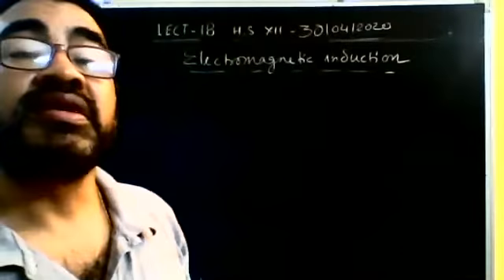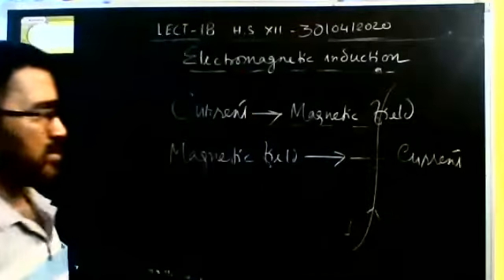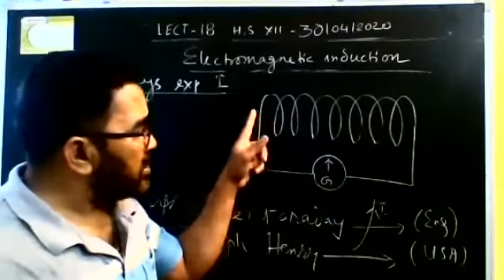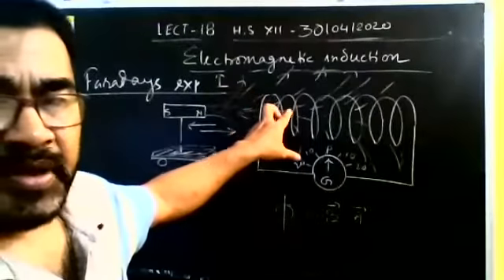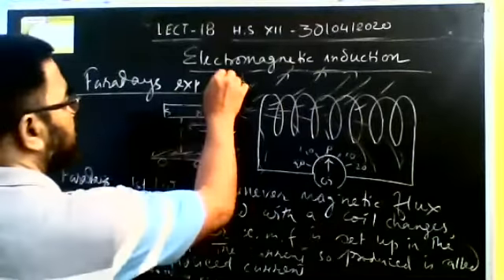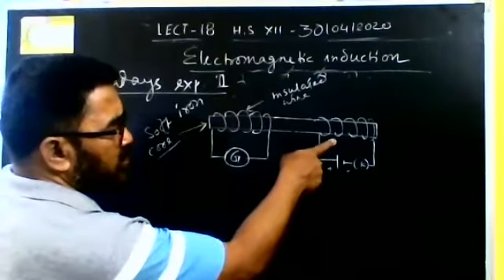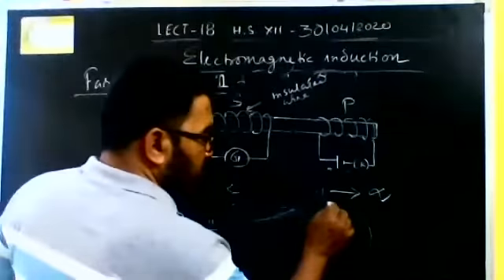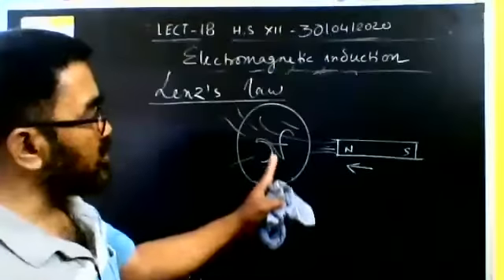Electromagnetic induction- HS XII- Lect 19